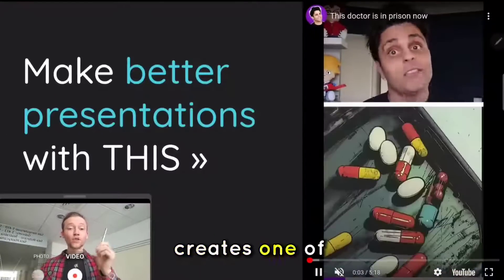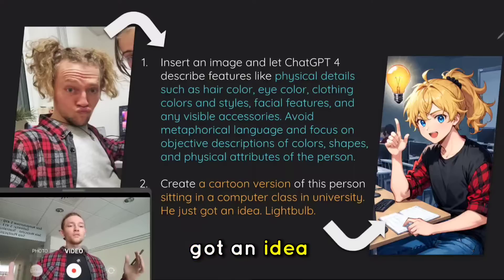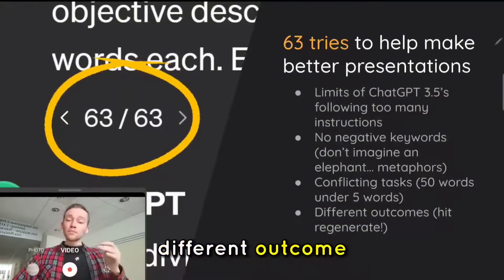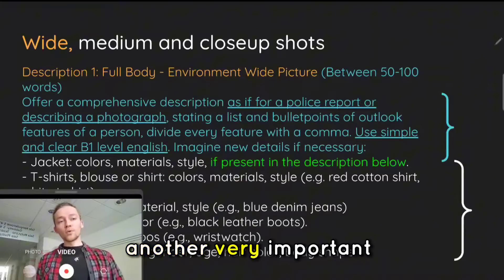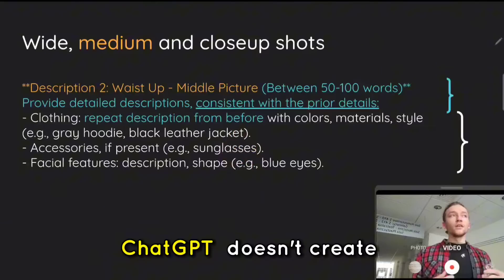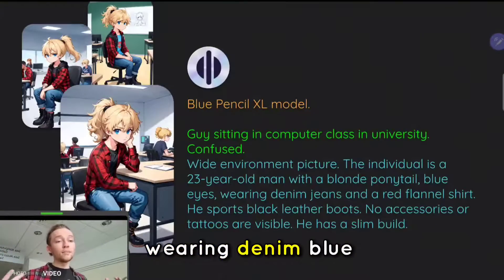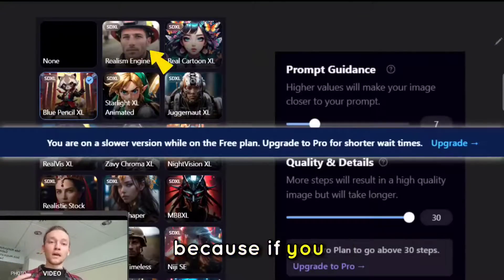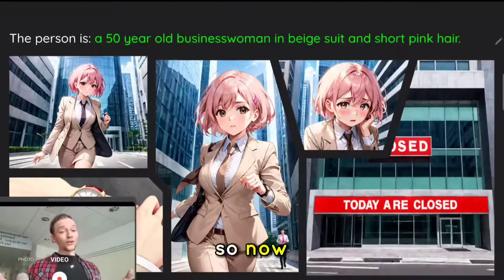How to create CONSISTENT AI Characters from Photos like RWJ for free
» @RayWilliamJohnson Ray William Johnson uses one of the most effective storytelling techniques I've seen with AI. His stories are tied to real people, which are easy to visualise thanks to ChatGPT 4 ability to analyze pictures and recreate the characters in cartoon style doing actions with DALL-E.
This is also possible with the ChatGPT 3.5 free version, however it does come with a few complications. For visualisation we'll be using PlaygroundAI 2.5, Stable Diffusion XL Blue pencil XL model. You have free 100 images per day, which should be enough for any short form video content.
For Prompt engineers I also break down which part of this prompt is creating what.
Consistent characters with ai image generators.

🎁🌎Shot with a 15$ RGB light:
🎁🌎Wireless microphone: RODE wireless GO 2 + worldwide shipping:

» Shot in Bratislava, Slovakia 2024

00:00 - Ray William Johnson technique to create better stories
00:39 - Easy way for consistent illustrations from pictures with ChatGPT 4
01:03 - ChatGPT 3.5 vs ChatGPT 4 for illustrations
01:20 - Limits of ChatGPT 3.5 for image generation and PlaygroundAI 2.5
02:04 - Prompt engineering for consistent image generation
04:40 - Example illustration generation
05:30 - Limits of free image generator PlaygroundAI 2.5
06:05 - Testing prompt for consistent character generation

RayWilliamJohnson
RWJ RWWJ